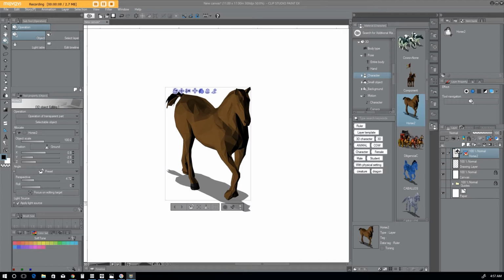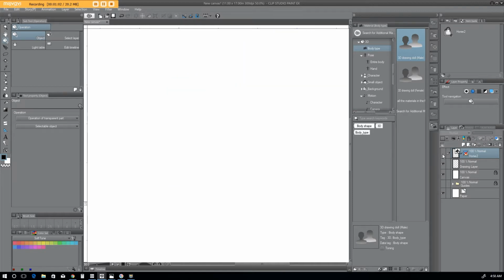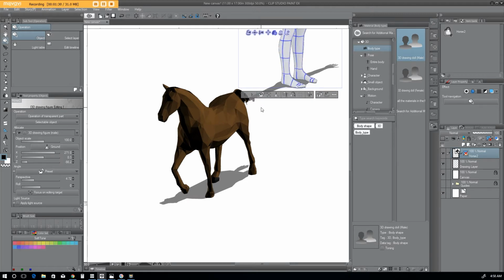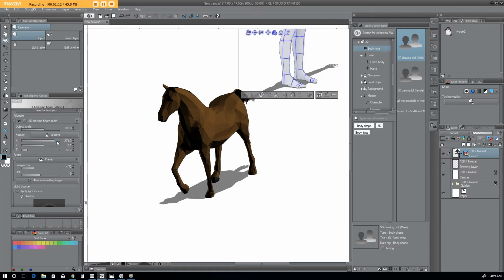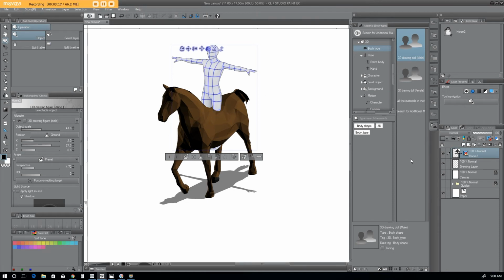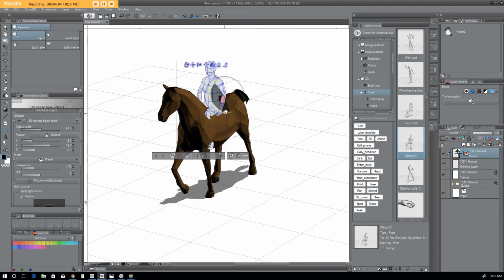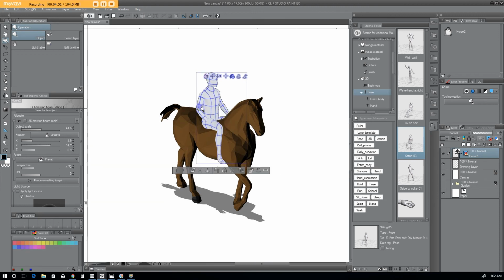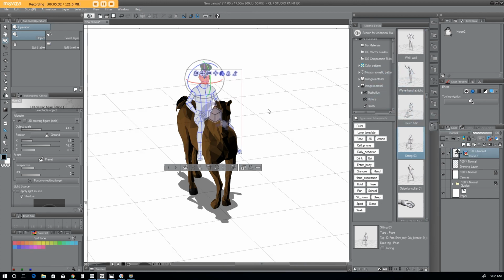How to make 3d Models interact in ClipStudio EX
This is a short video documenting how to make two models interact with one another, for example, you have a model of a Horse and want to sit a human model on it, how would you go about doing so?

The Horse model was imported from Sketchup and can be done with any model.